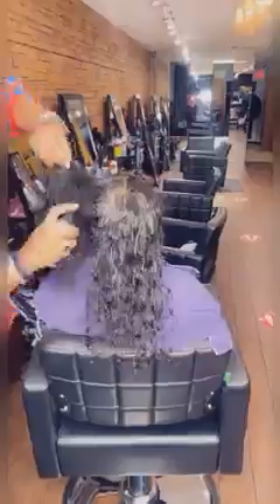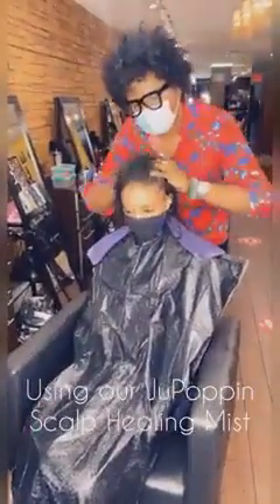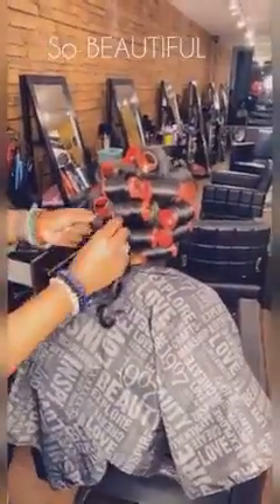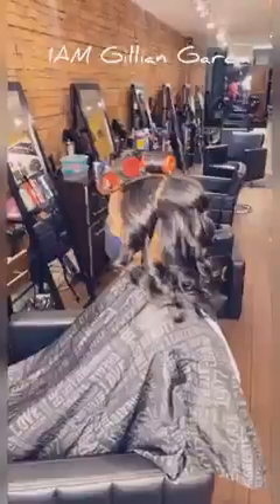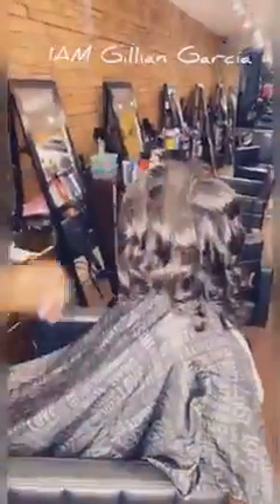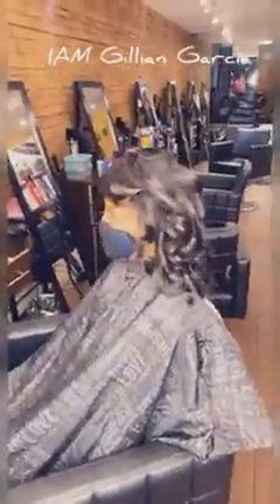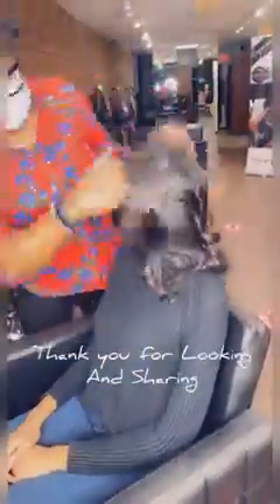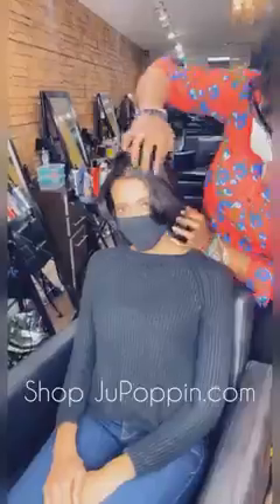Ju Poppin Shampoo and Conditioner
Wash Day using our JUPOPPIN®️ Products.
Using our Scalp Healing Mist which is very Helpful to stop shedding and control any scalp issues.
SHOP JUPOPPIN.COM